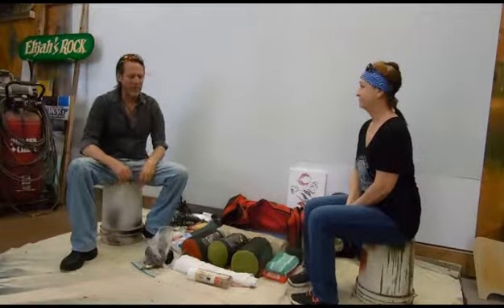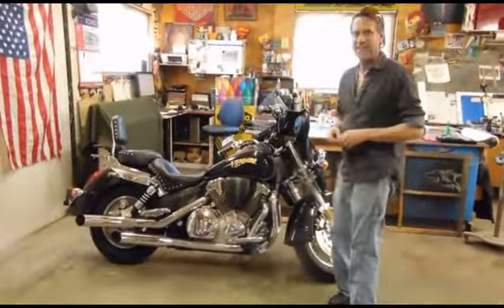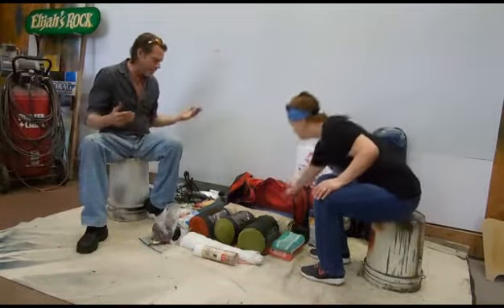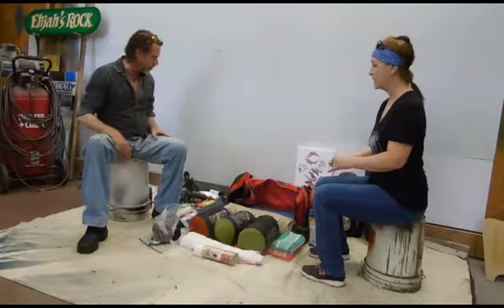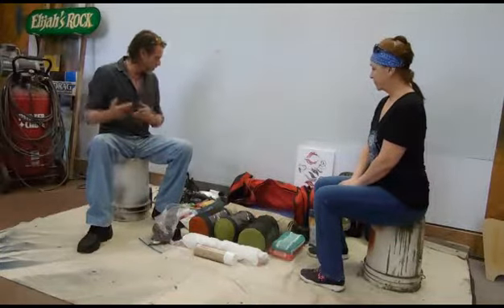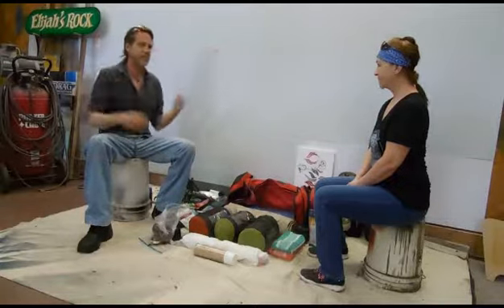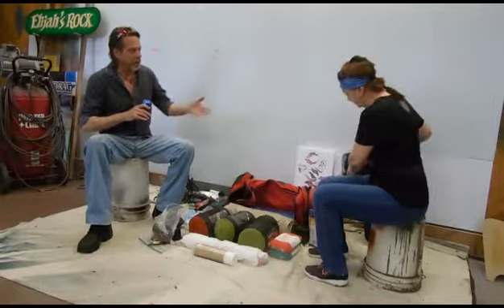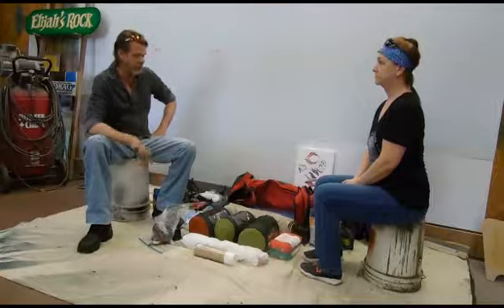Big Red Bag Pt1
This is the Big Red Bag we use on the bike to haul the majority of our camping equipment.

Be sure to leave a comment about more information you would like us to share.